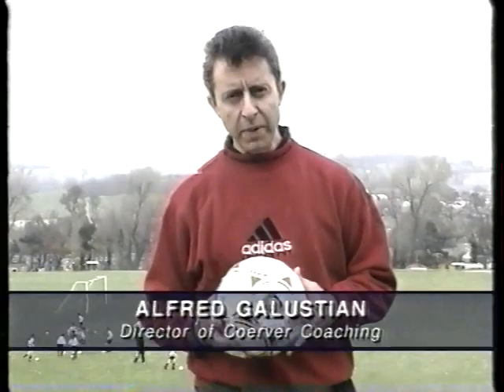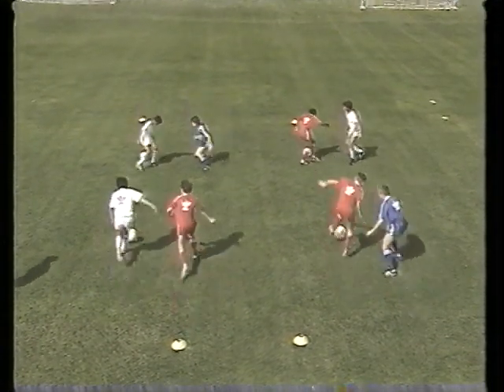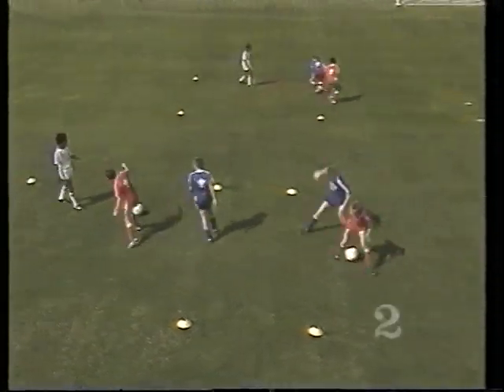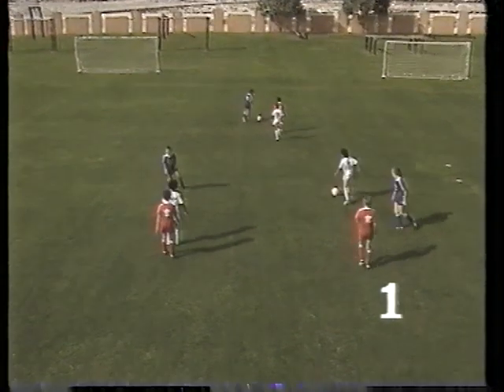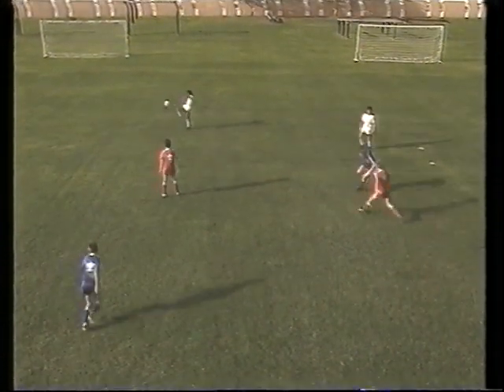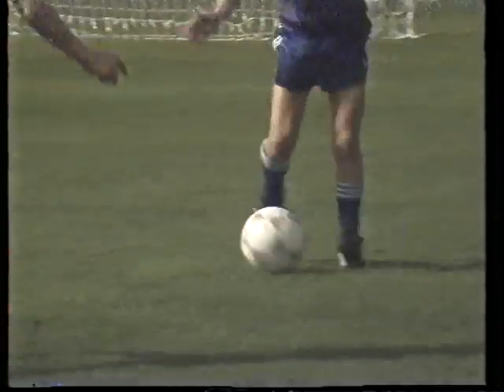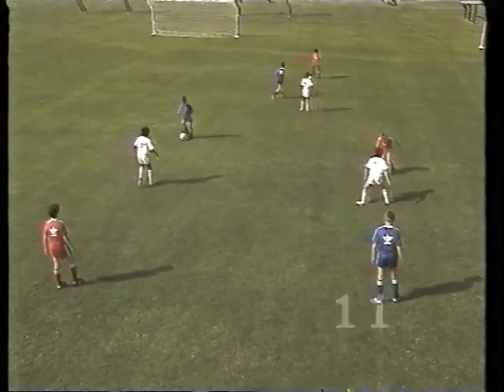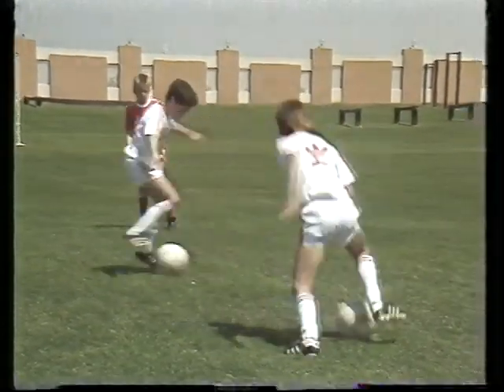Coerver Coaching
Soccer coaching skills & techniques from Coerver Coaching.